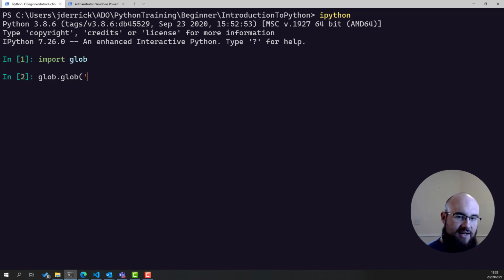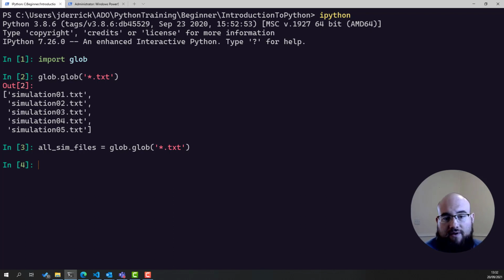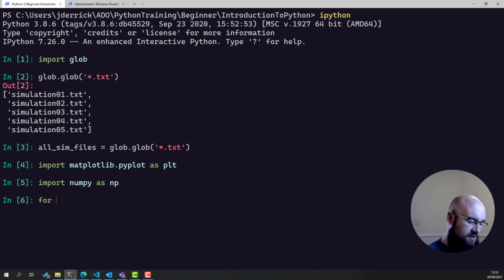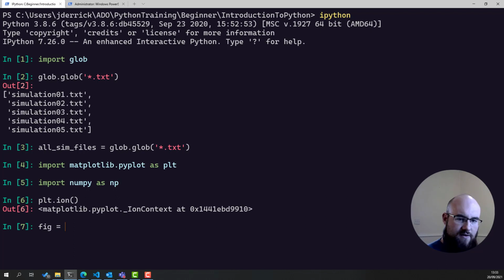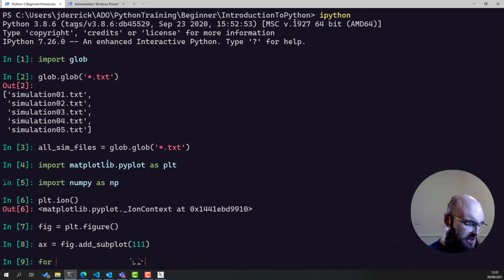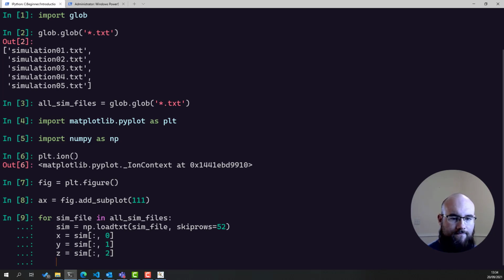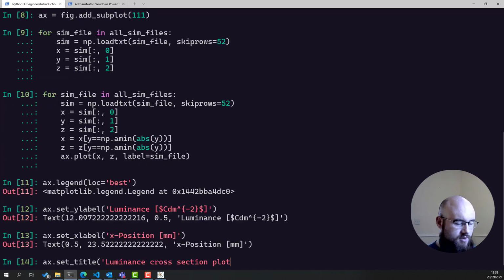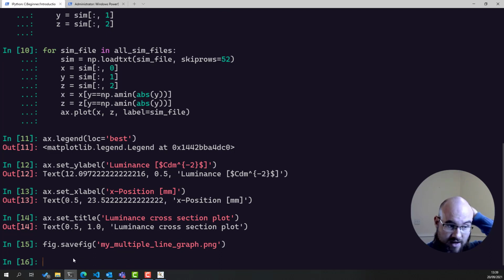Analyzing Data from Multiple Files — Lesson 6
In this video lesson we cover how to use a library function to get a list of filenames that match a wildcard pattern as well as how to write a loop to process multiple files.